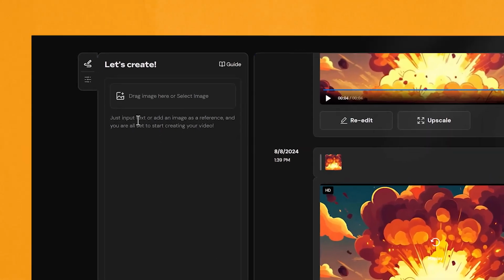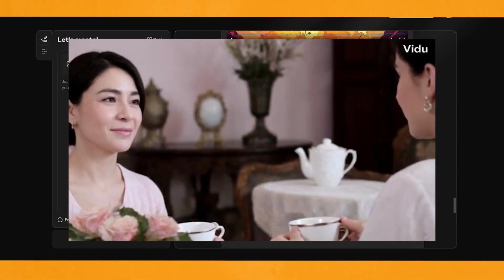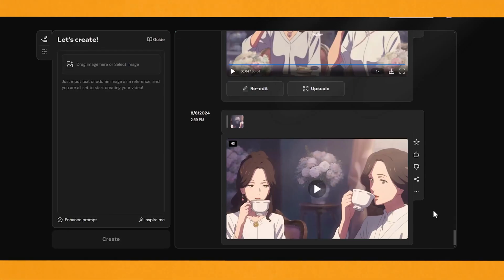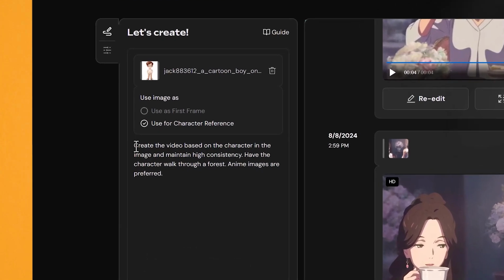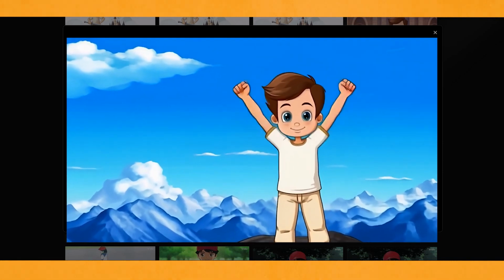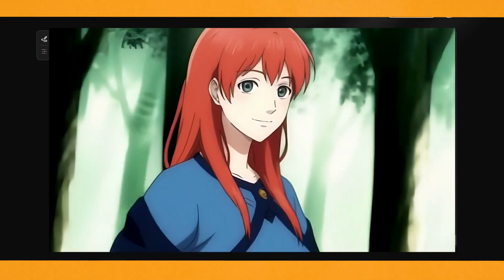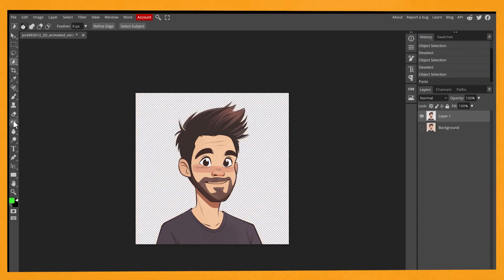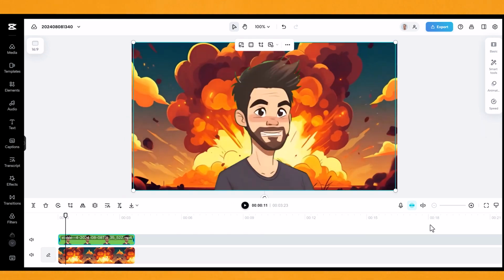Vidu Ai Create Pro Animations For Free Vidu Ai Tutorial 1080p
➡︎ Runway AI Image to Video:    • Runway Gen-3 Insane Image to Video Pr...
➡︎ Creating Consistent Characters (Character Sheet Method):    • Character Consistency in Midjourney A...
➡︎ Ultimate Midjourney AI Guide (Part 1) - The Basics:    • Ultimate Midjourney AI Guide (Part 1)...

⏰ Timecodes ⏰
0:00 Intro
0:18 Vidu website
1:25 How to create ai videos
2:58 Upscaling videos
4:07 Image to ai video
7:40 Generating emotions
8:10 Bonus tip - Green screen effect
10:45 Generating ai text videos
12:14 My short ai animation
13:30  Conclusion

About: In this video, I go over how to use Vidu Ai.